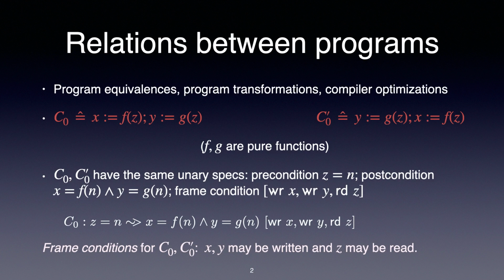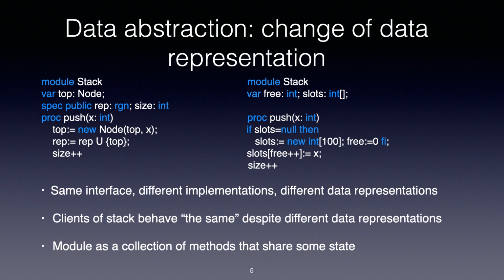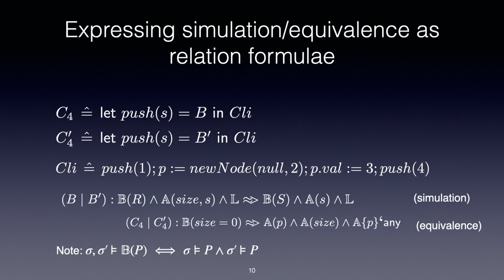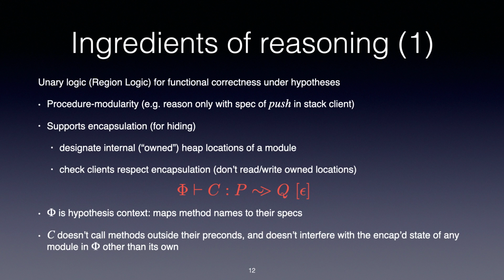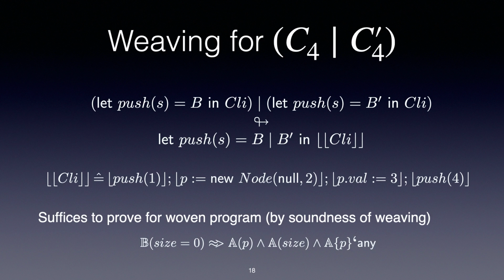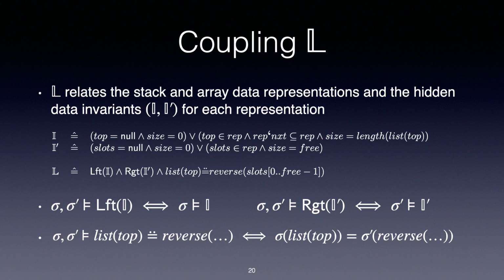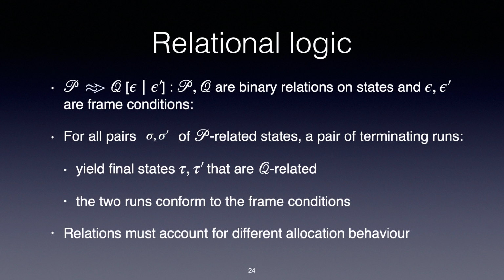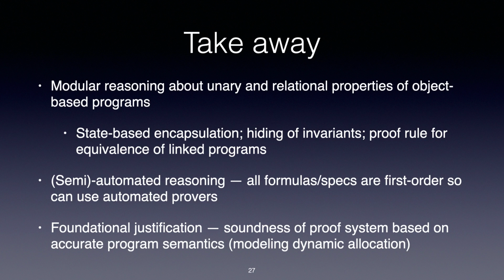Relational Reasoning in Object-based Programs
Relational properties arise in many settings: relating two versions of a program that use different data representations, noninterference properties for security, conditional equivalence in program transformations, etc. How might one reason about such relational properties? The talk reports on current investigations of a logic based on novel syntax that weaves together product programs to express alignment of control flow points at which relational formulas are asserted. Correctness judgments feature hypotheses with relational specifications, discharged by a rule for the linking of procedure implementations. The logic supports reasoning about program-pairs containing both similar and dissimilar control and data structures. Reasoning about dynamically allocated objects is supported by a frame rule based on frame conditions amenable to SMT provers.

Presented by Anindya Banerjee